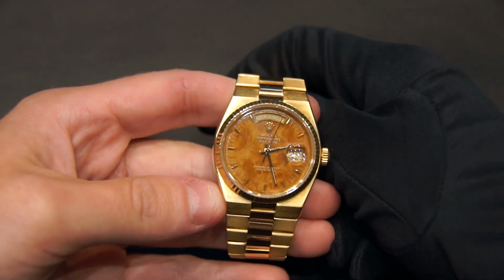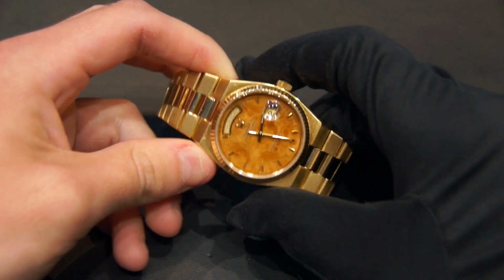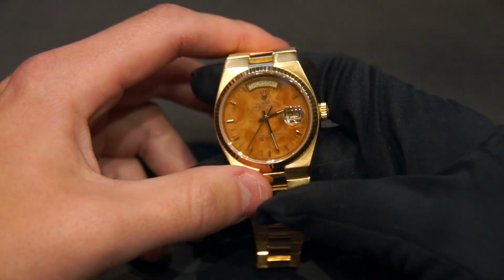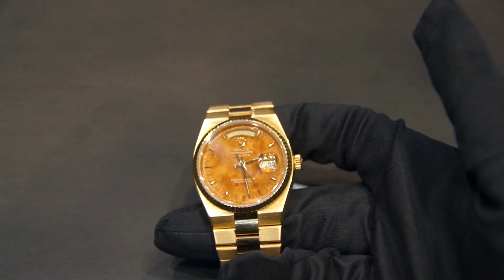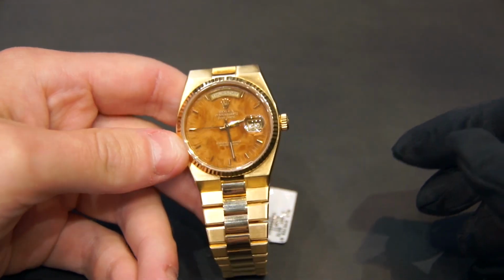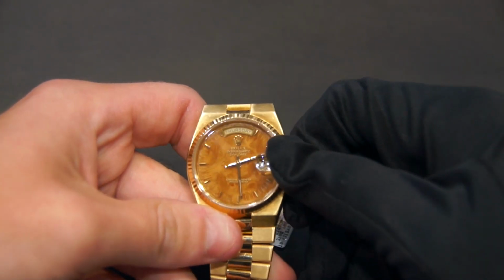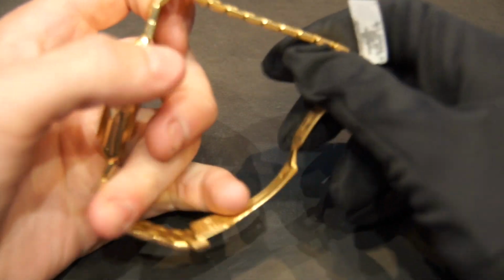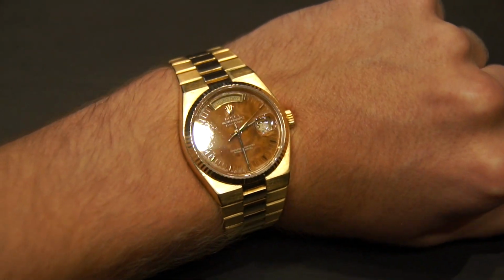Review: Rolex Day-Date Oysterquartz in 18k Yellow Gold with Burled Walnut Dial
This is a review of the Rolex Day-Date Oysterquartz reference 19018. The watch used in this video was provided by JB Hudson Jewelers of Minneapolis, Minnesota.
LINK TO WATCH ON AMAZON